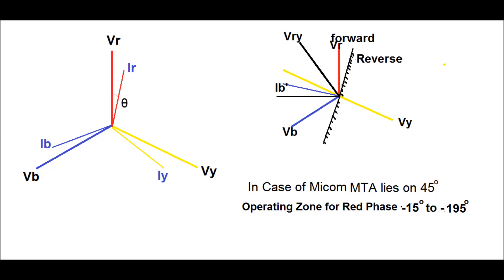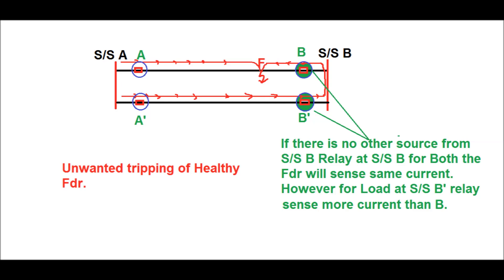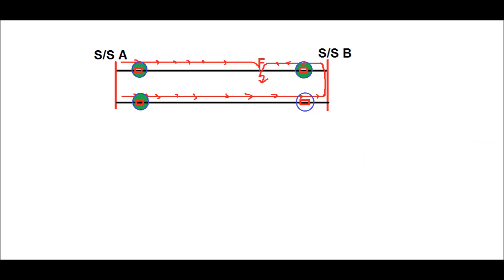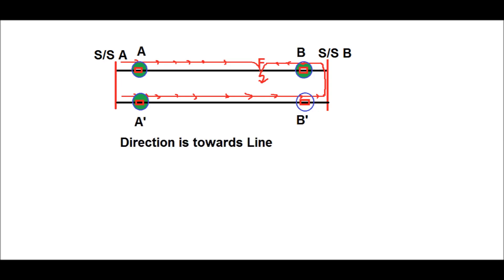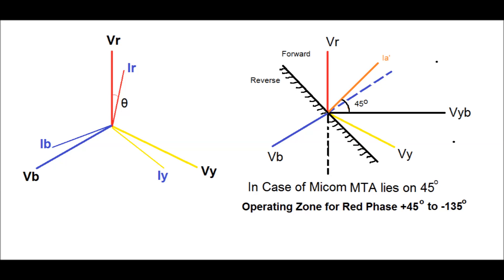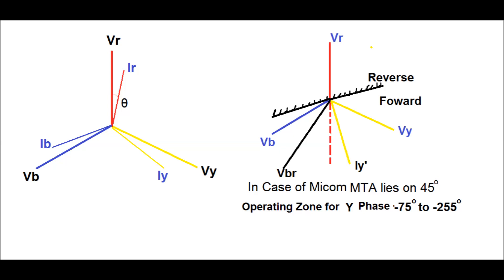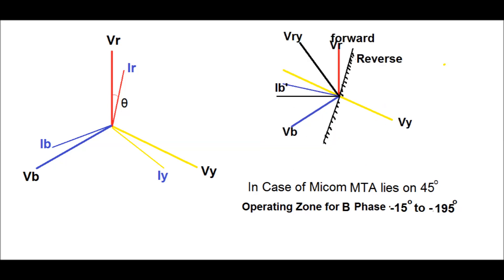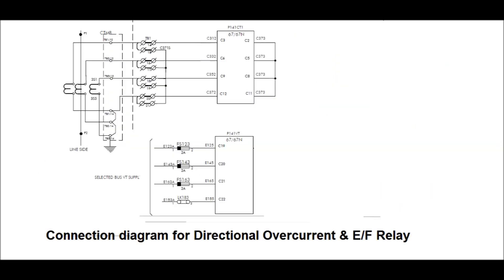Directional Overcurrent Relay